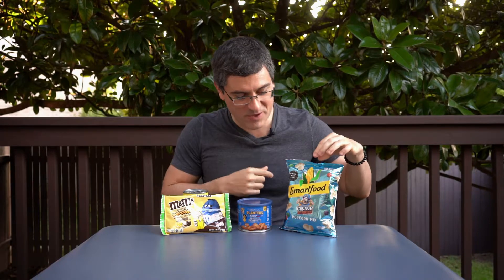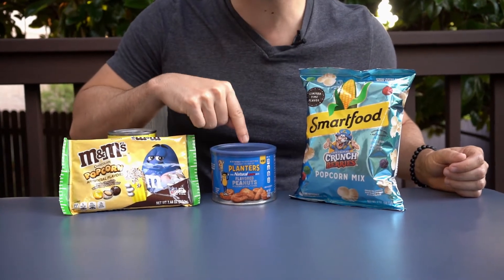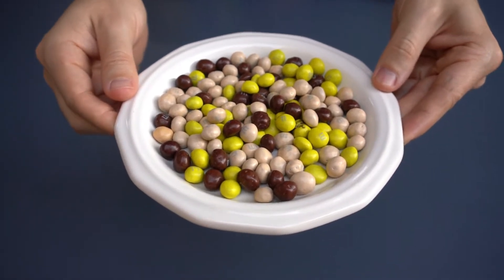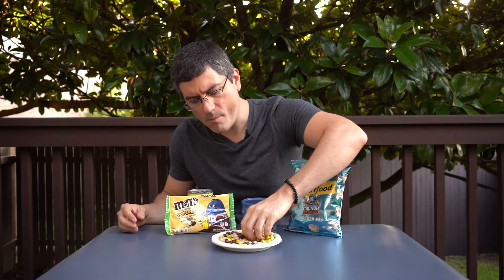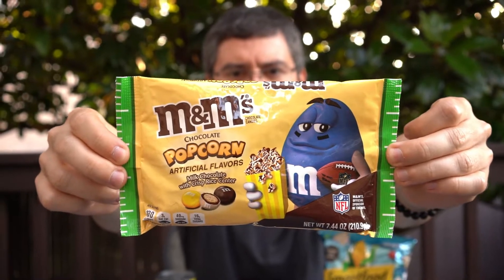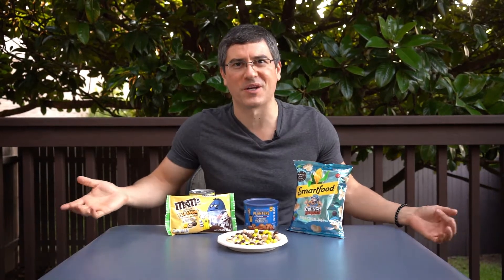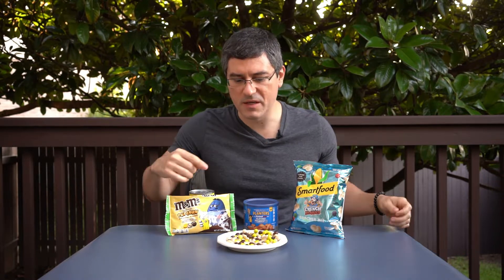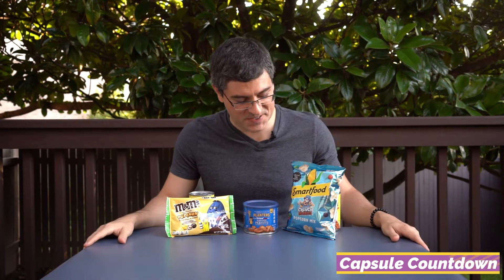Planters Natural Light Peanuts vs Popcorn M&Ms vs Smartfood Crunch Berries Popcorn (CTC Review #355)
Natty Light peanuts? Cap'n Crunch popcorn? M&M's filled with popcorn? Fall 2020 looks like a winner for high gimmick grades, but how does all of this wild stuff taste? Check out the review and find out for yourself!

New videos are still being added all the time!